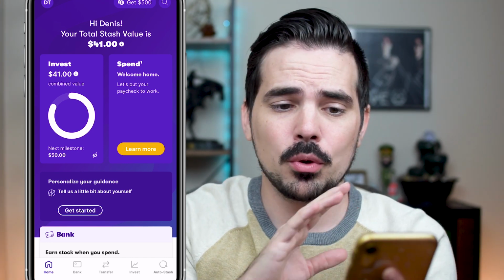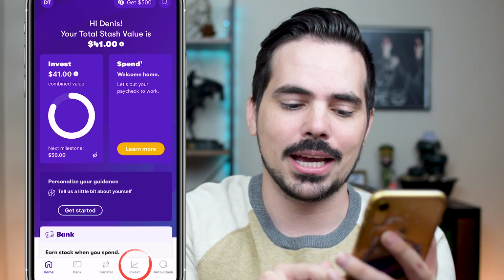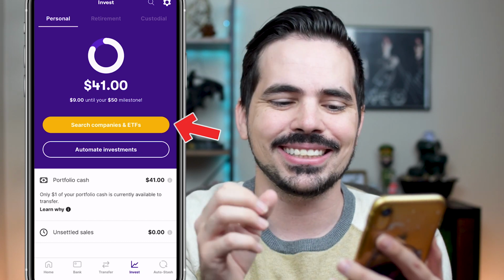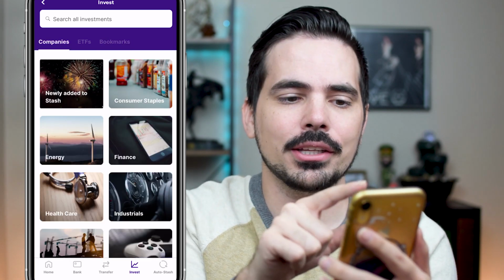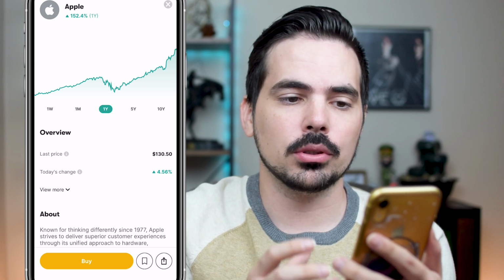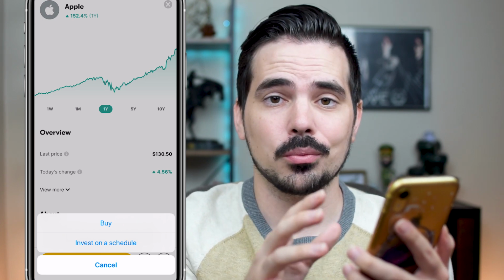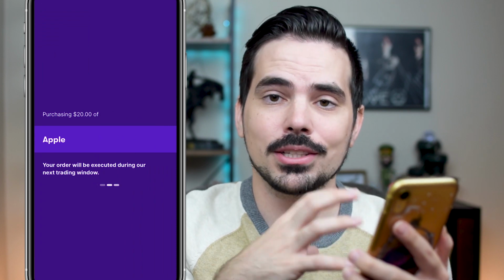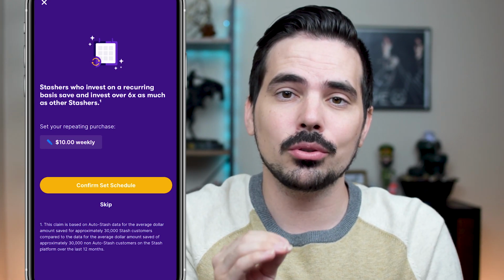How to Buy Your Stock on Stash